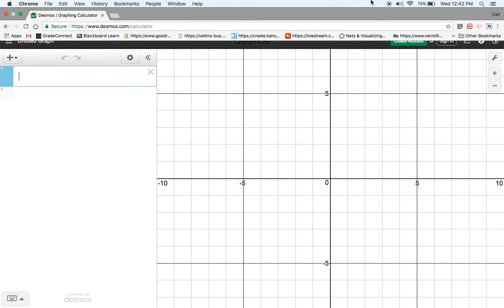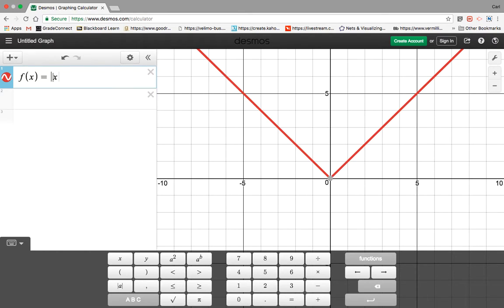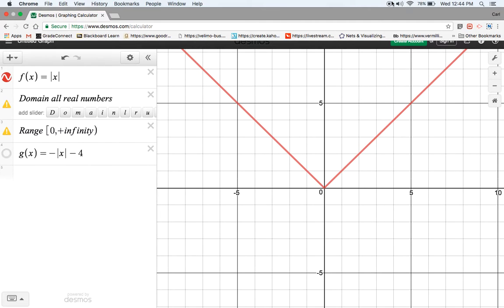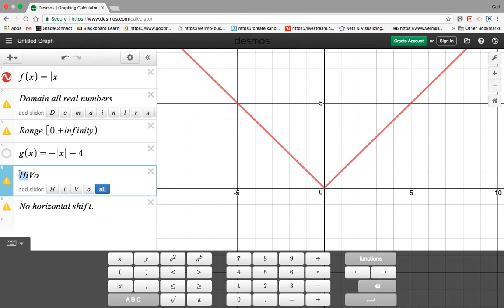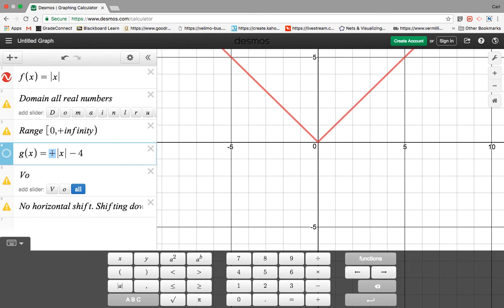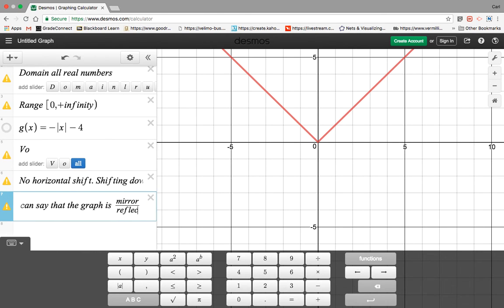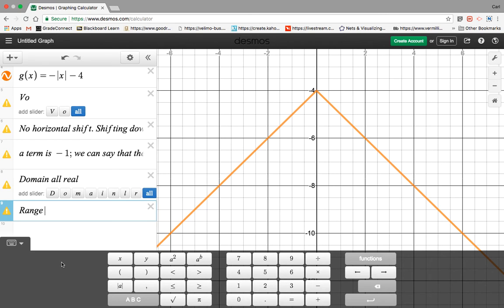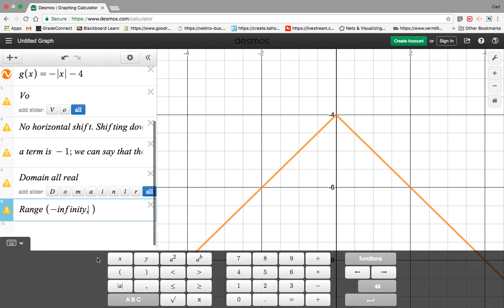Pre-calculus 1.6 Transformations of Functions Part 3